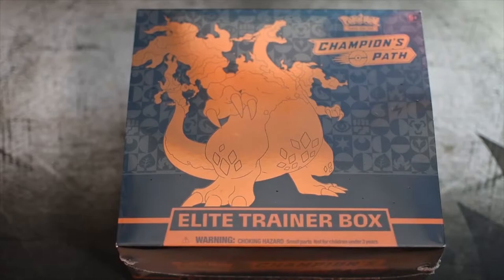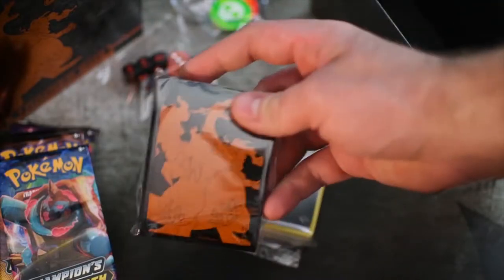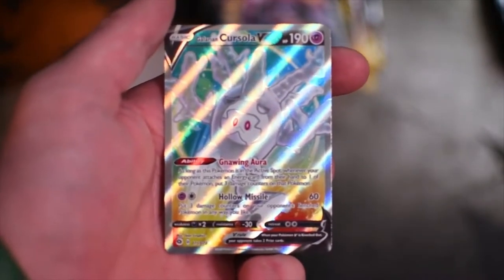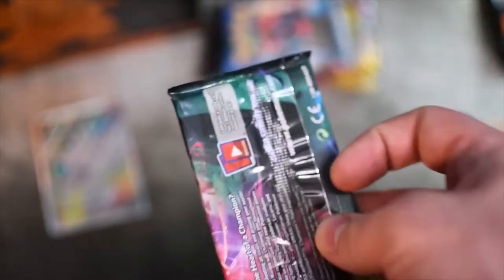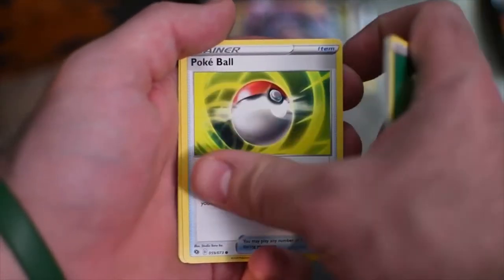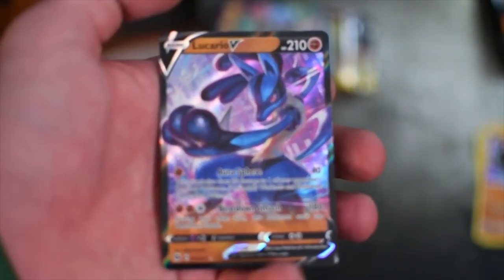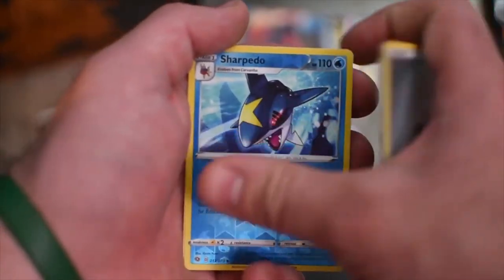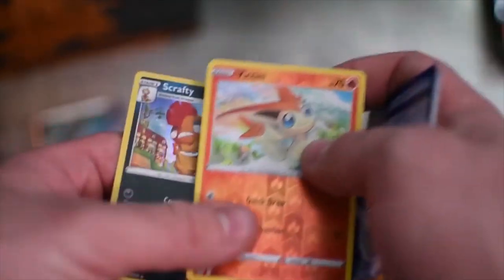I Pulled The Ultimate Charizard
This is the greatest charizard of all time

WE'VE GOT MERCH NOW!

Missed an episode and want to catch up? Follow the link to our Kingdom Hearts 3 Playlist or even watch some of our other wonderful videos!

Want to stay up-to-date on our uploads, live streams, AND be apart of a constantly growing community? Join my bro's Discord server! He's a constantly growing streamer and is slowly but surely growing a community for like-minded people. Not only is it free to join, but he offers multiple ways to promote your own Twitch, YouTube, or whatever platform you prefer. There's always someone around to help out with any questions or to simply chat. If you're interested in joining, just follow the link below and make sure to say that Big Cat sent ya!

Hey, yeah you. Did you know that we've been streaming Overwatch and other games?

Be sure to keep an eye out for streams happening right here and on Twitch under UB_Cringelord, PixelEntertainment721, AND Nixkix05!